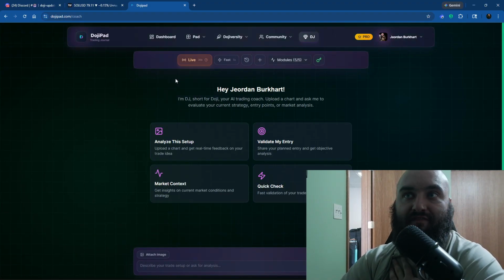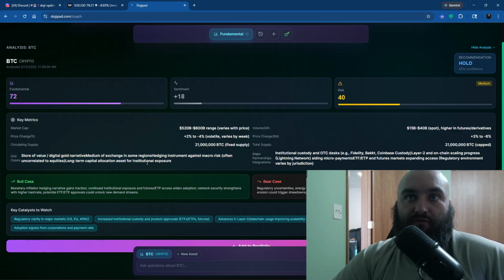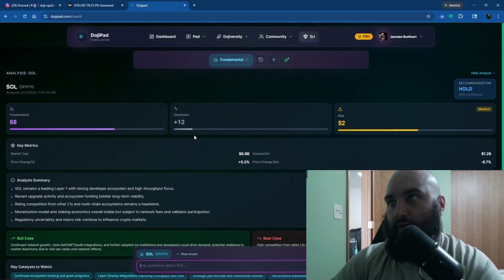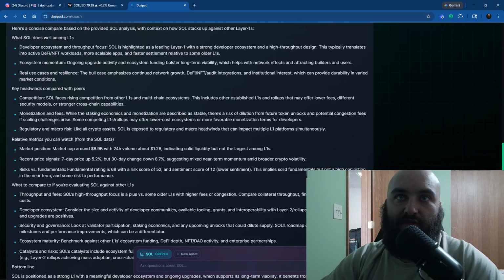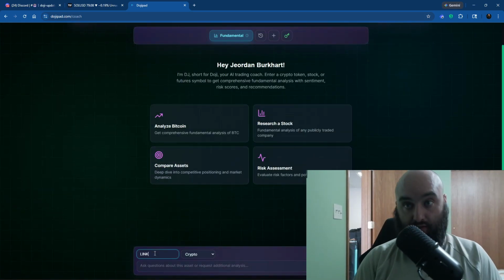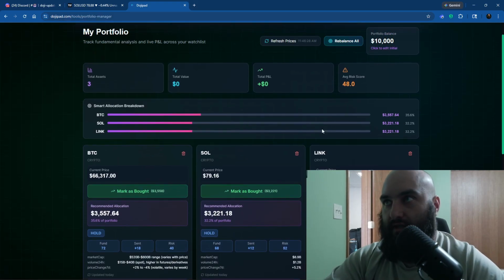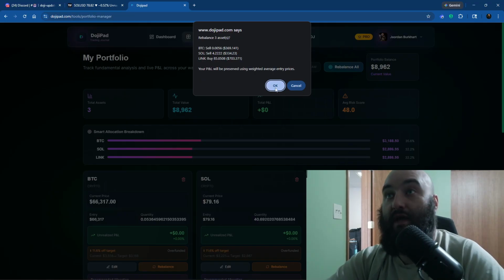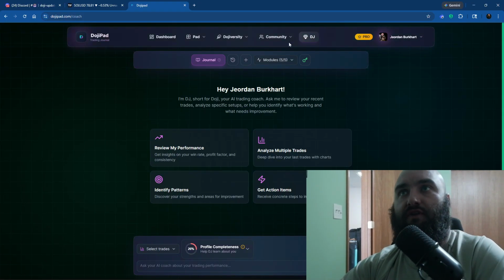This NEW DojiPad Feature is a Cheat Code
Fundamental analysis used to take hours. Now it takes seconds.
In this video, I’m breaking down the massive new DojiPad update that’s changing how I vet projects.

Stop flying blind. Most traders lose money because they track their portfolio on spreadsheets and "guess" on project fundamentals. DojiPad bridges that gap by combining institutional-grade data with a seamless user experience.

What we’re covering today:
▪️ Fundamental Analysis 2.0: How to use the new features from DJ to analyze crypto projects (& beyond!)
▪️ The Portfolio Manager: A live look at how I organize my assets to see my total PNL, average entry prices, and risk exposure across multiple chains.